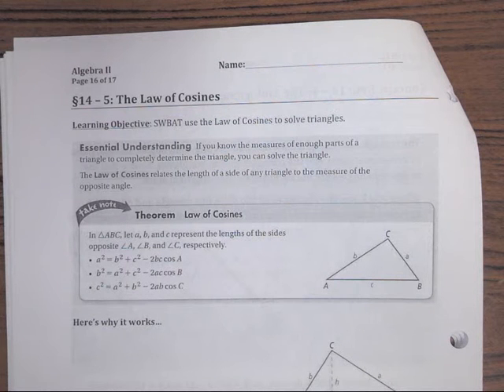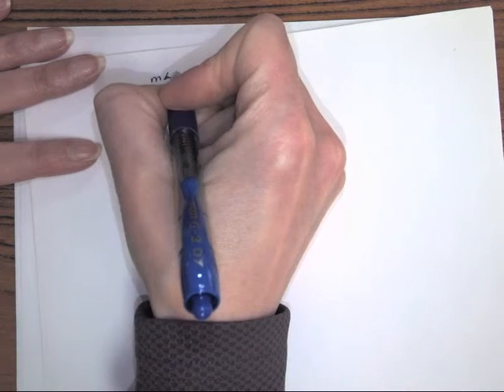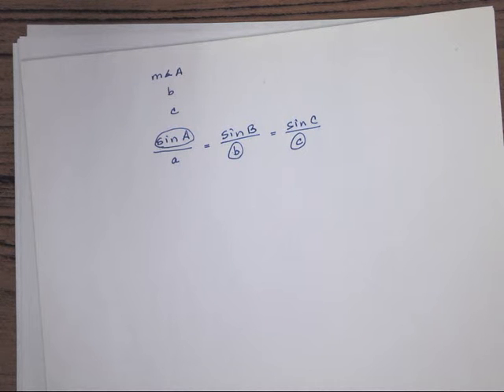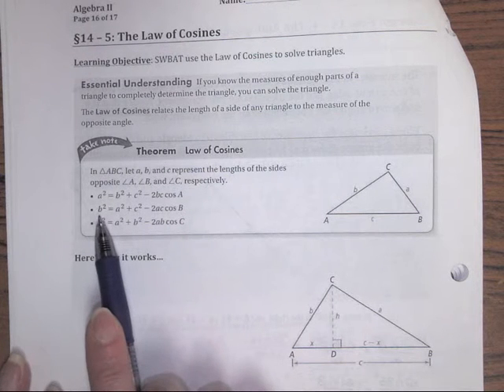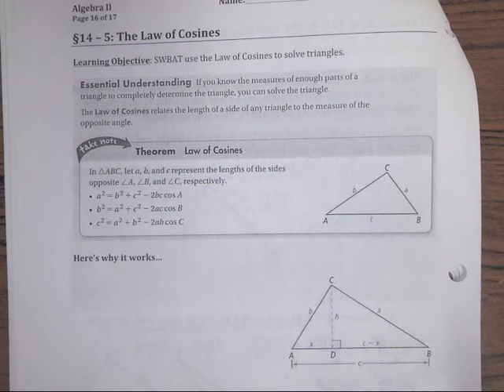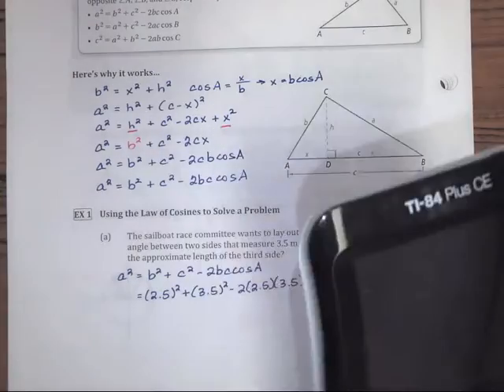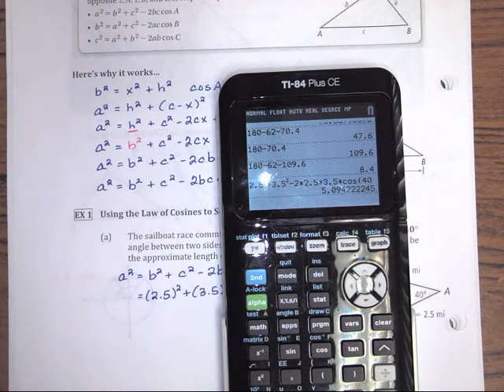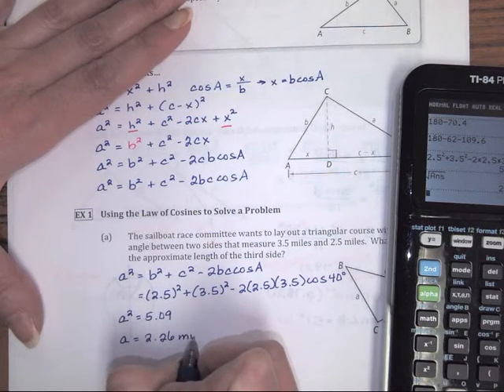14 5 Law of Cosines